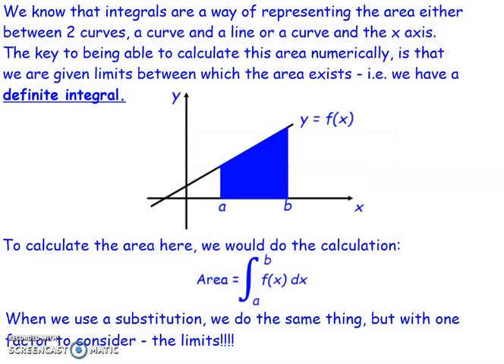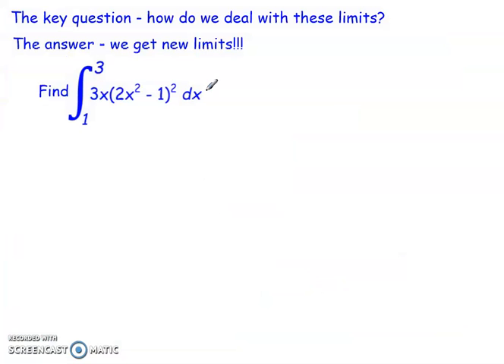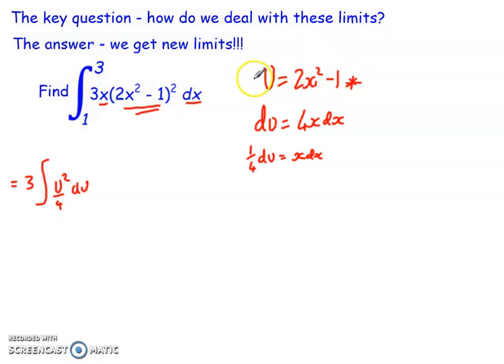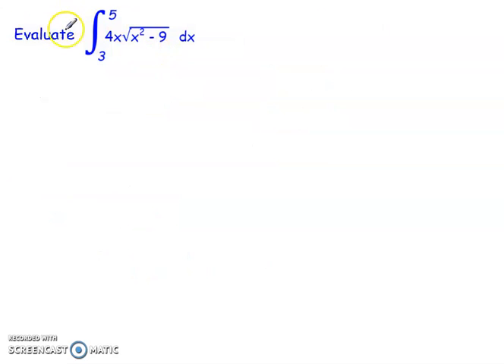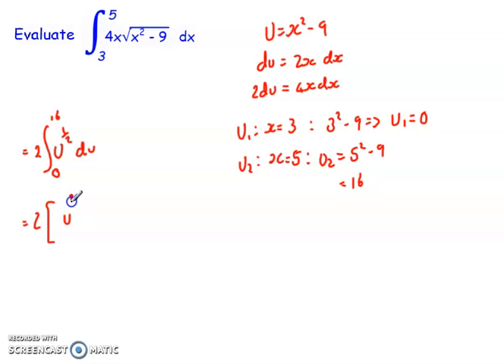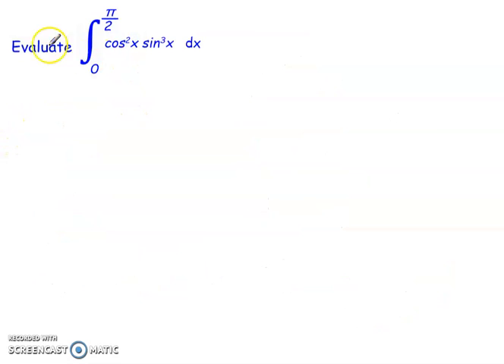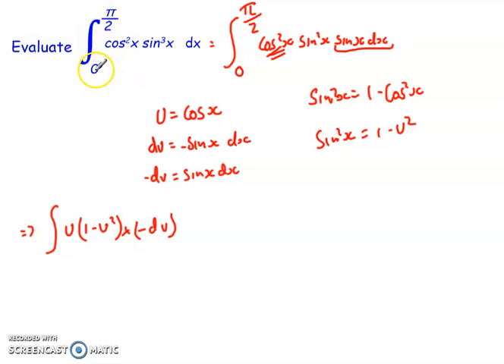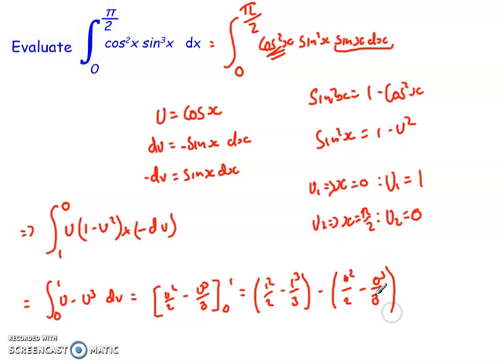Definite integrals substitution